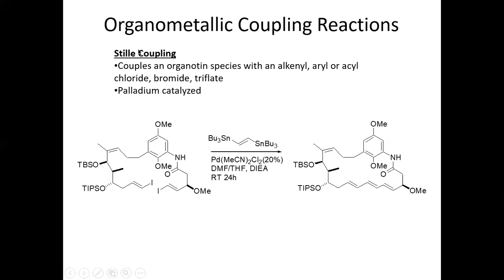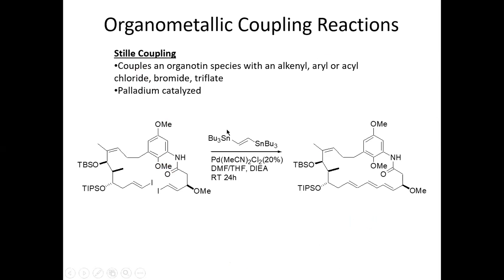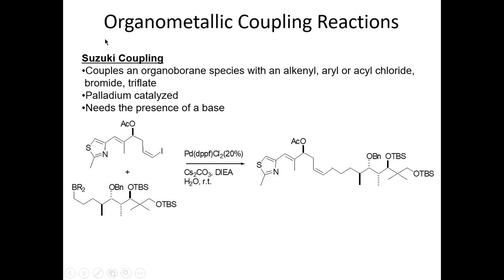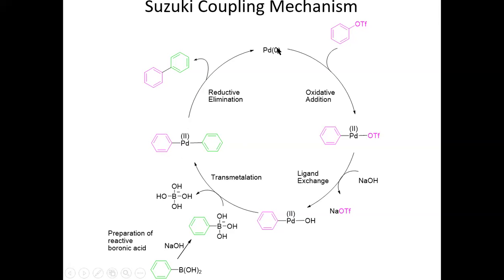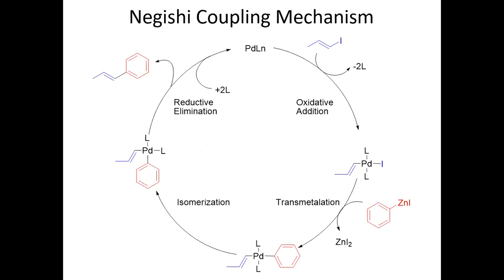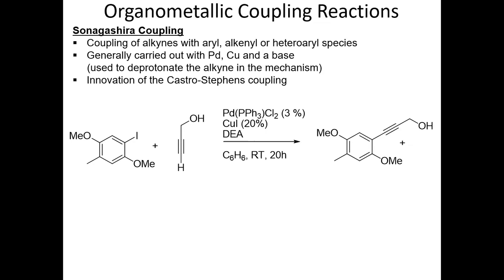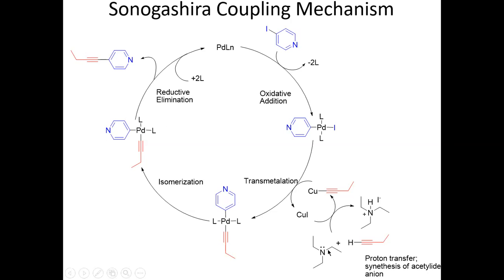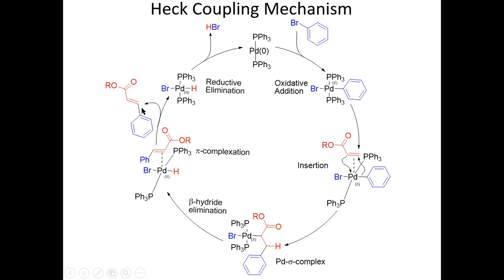CHEM 622 4-14-21 Coupling Reactions